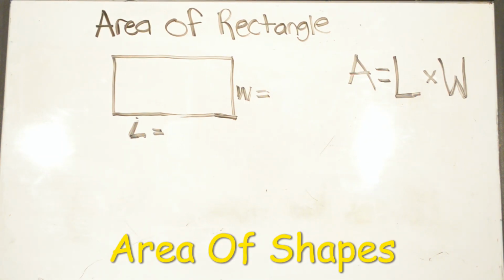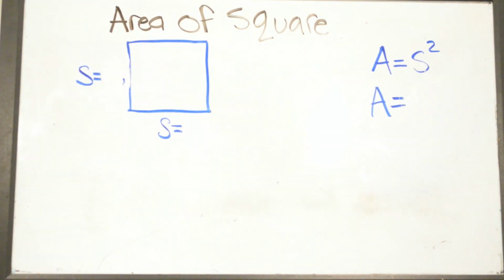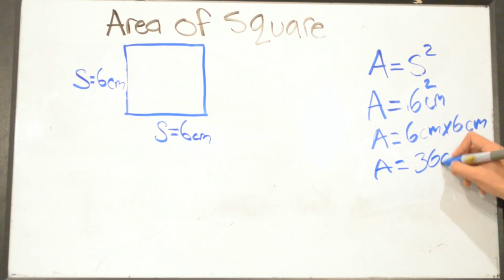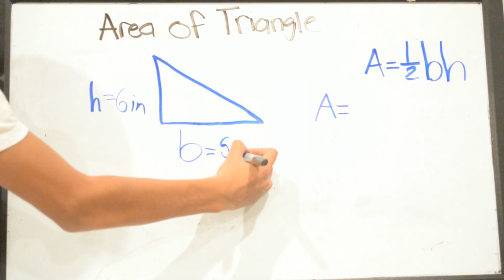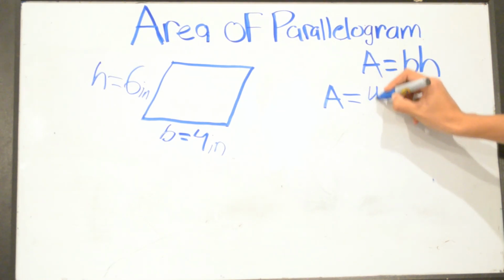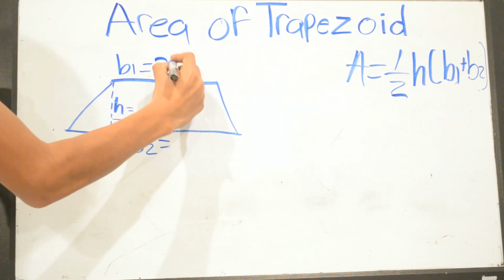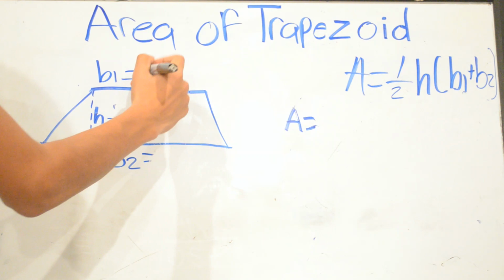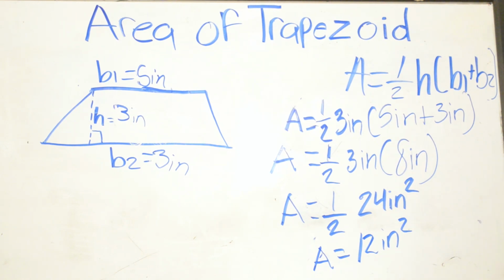Area Of Shapes (4th grade) (Area of rectangle, square, triangle, parallelogram, and trapezoid)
Showing examples of how to solve for areas of different shapes. The shapes included are: rectangle, square, triangle, parallelogram, and trapezoid.